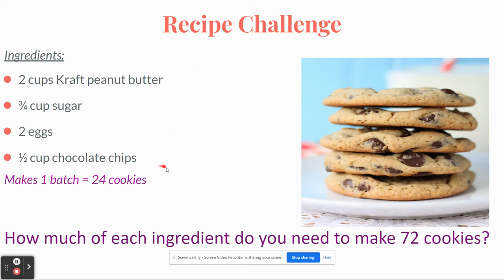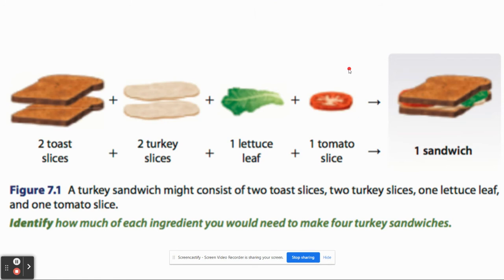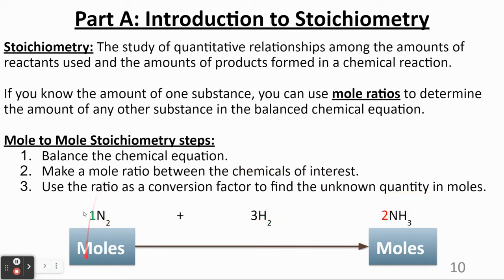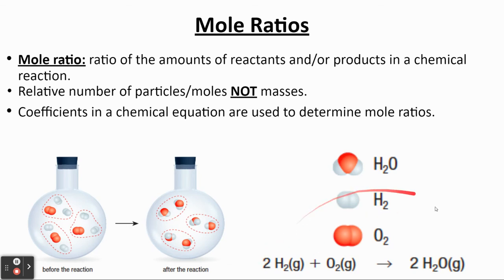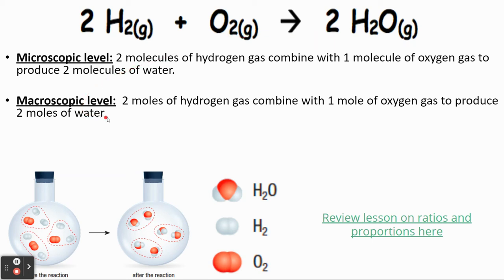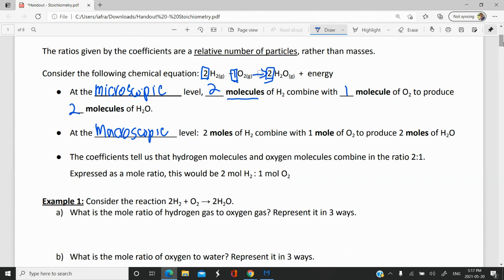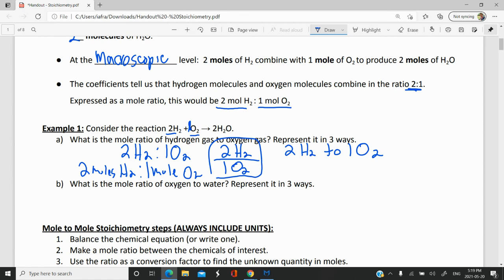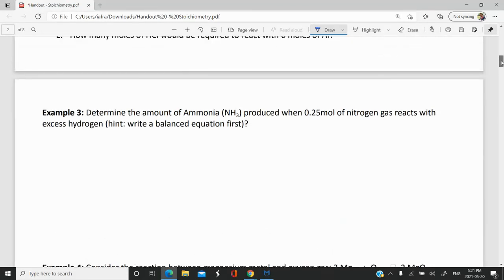Stoichiometry Part 1